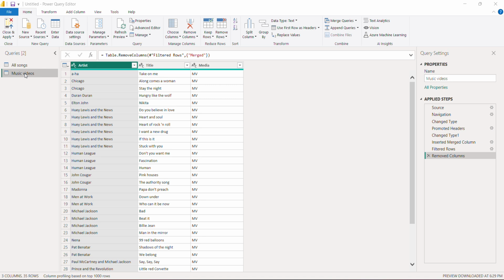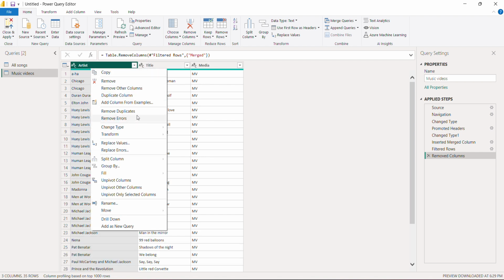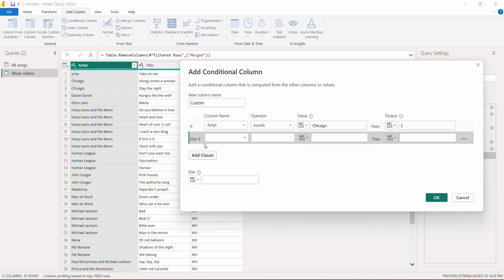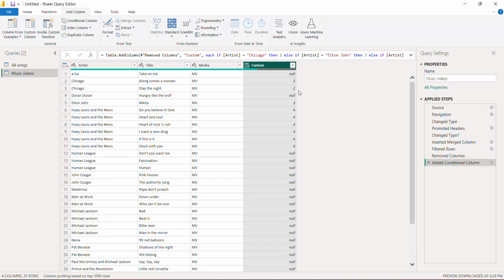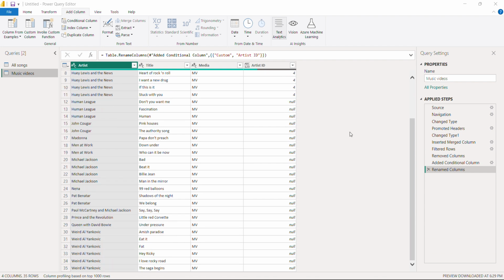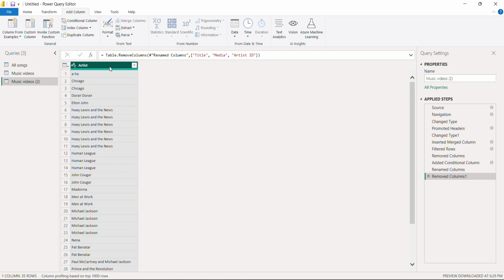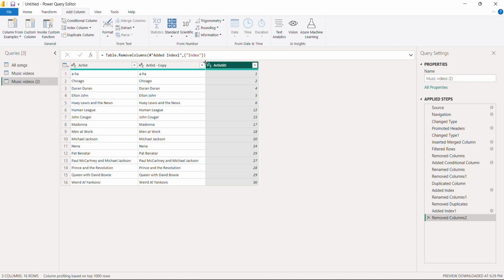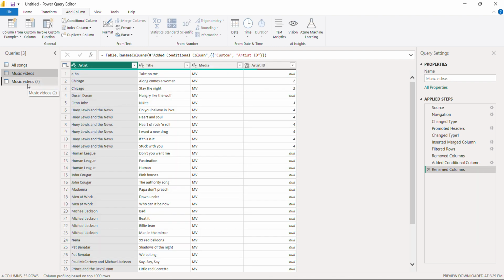Power BI Create a Duplicate Table and Index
Hello Viewers

Duplicate Table and Assign Values from Index
Index in Power BI